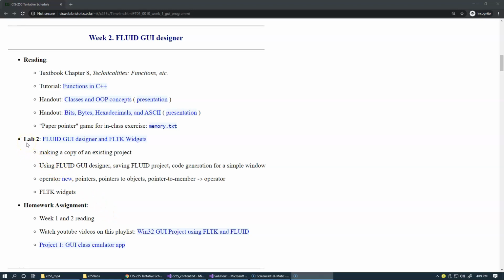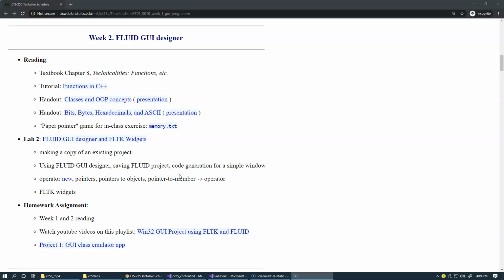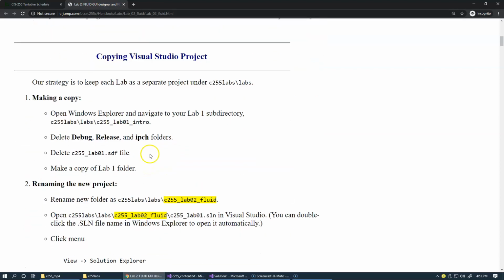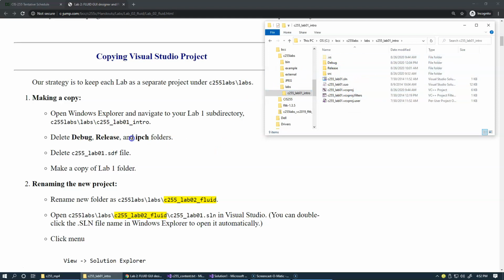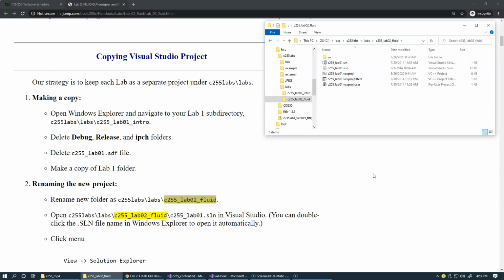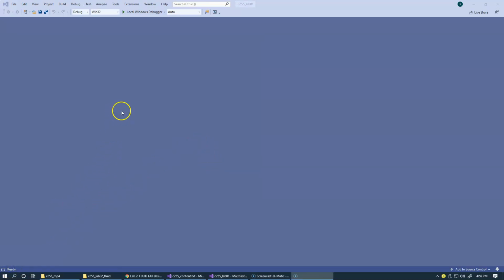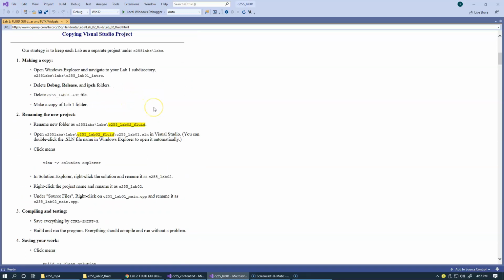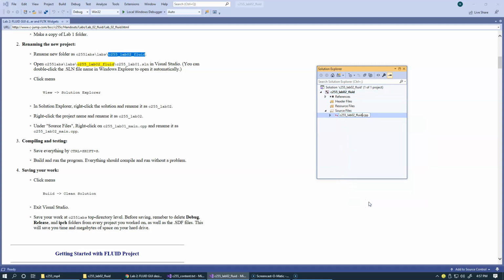2.11 Laboratory 2. FLUID GUI designer and FLTK Widgets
2.11 Laboratory 2. FLUID GUI designer and FLTK Widgets